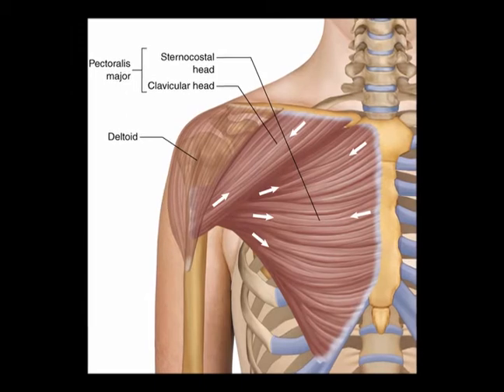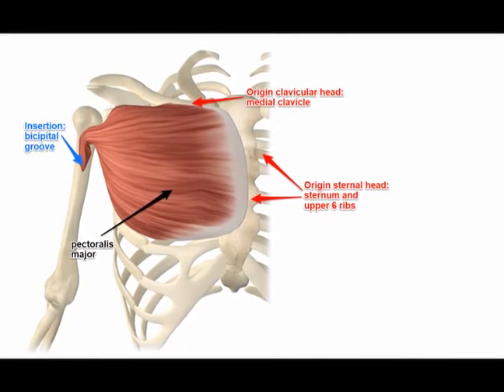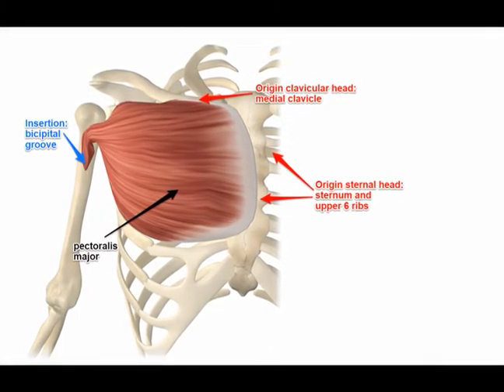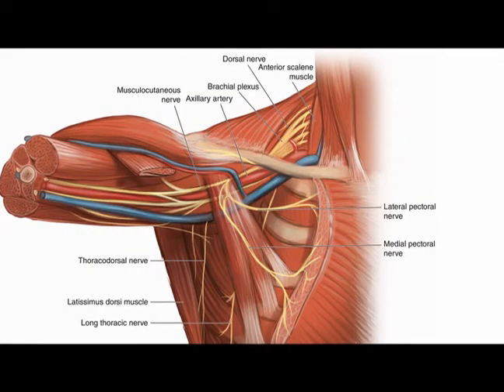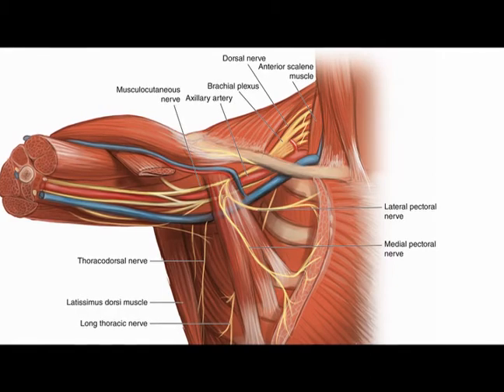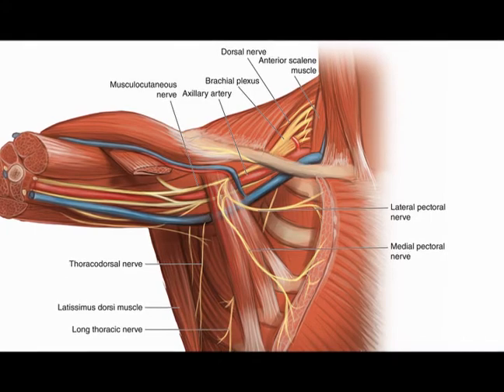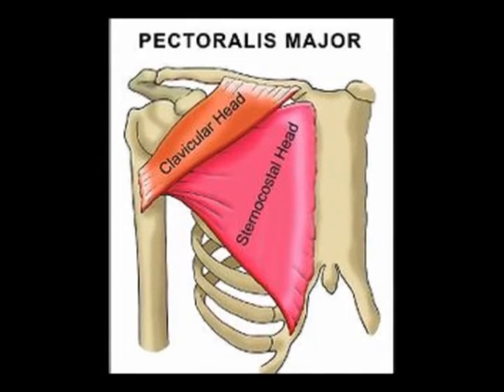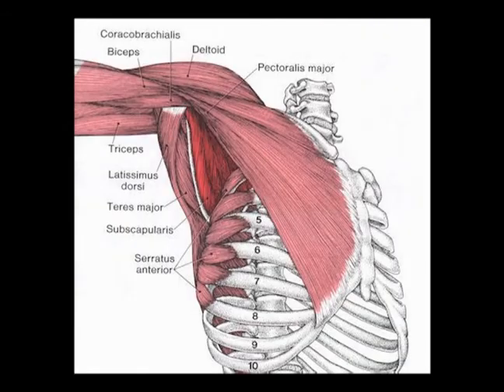Two Minutes of Anatomy: Pectoralis Major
Pectoralis Major
Two heads: Clavicular and Sternocostal
Origin: Head of clavicle, anterior sternum, costal cartilages 1-7, sternal end of rib 6 and aponeurosis of external oblique.
Insertion: Anterior proximal humerus.
Concentric Actions: Flexion, adduction and medial rotation of arm at glenohumeral joint.
Clavicular Head: Flexion of extended arm.
Sternocostal Head: Extension of flexed arm.
Innervation:
Clavicular Head - Lateral Pectoral Nerve. (C5-C7).
Sternocostal Head - Medial Pectoral Nerve (C6, C7, C8 & T1).